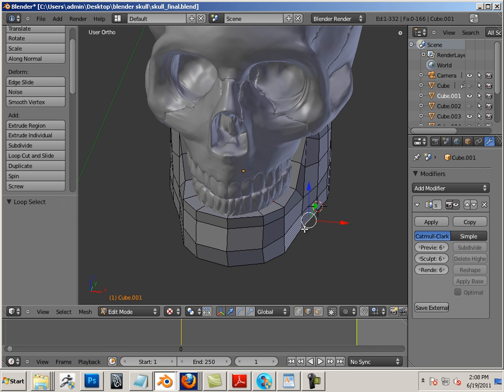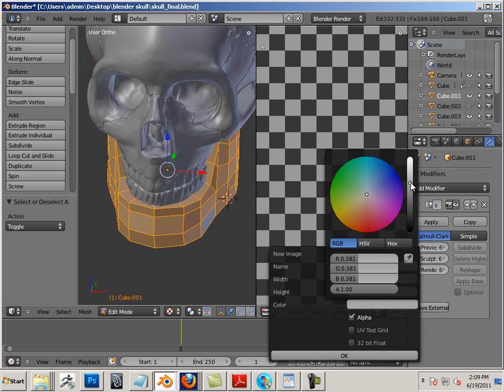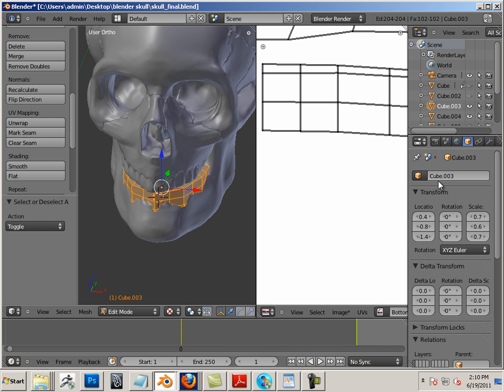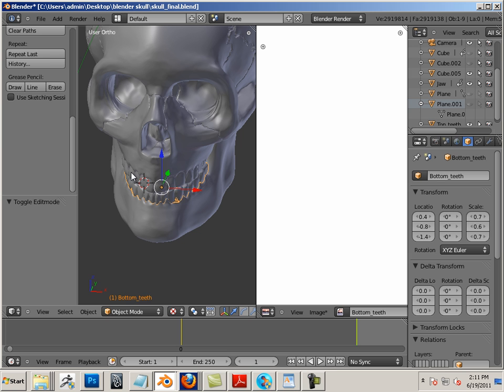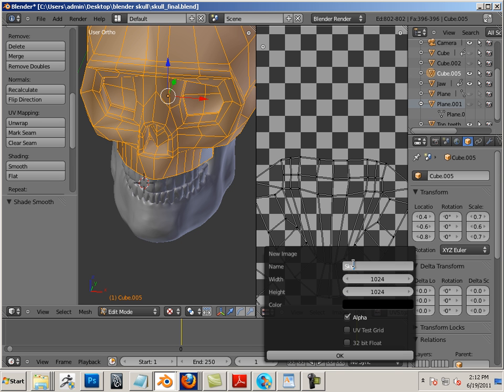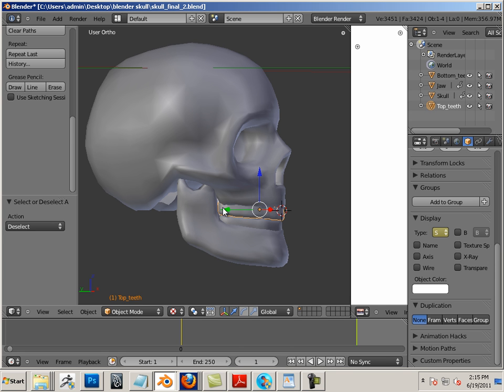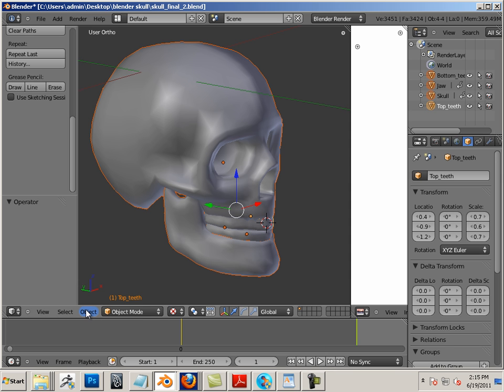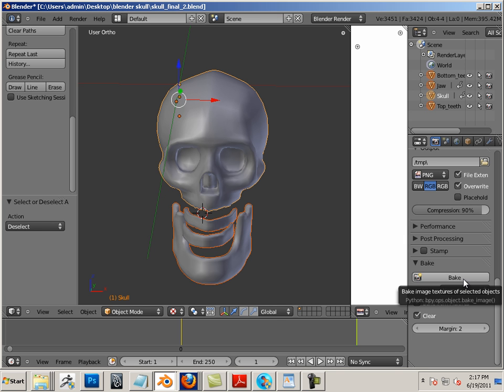1106 Blender (Multi Normal maps workflow).mp4